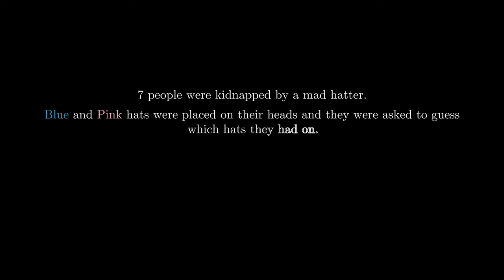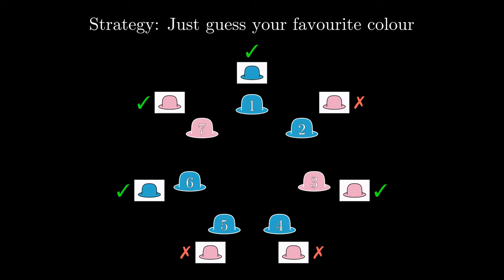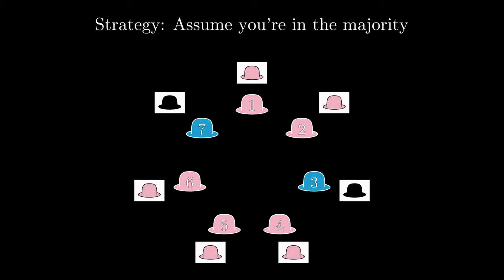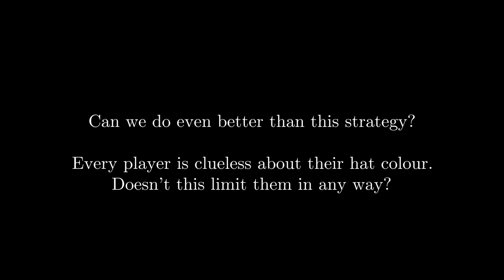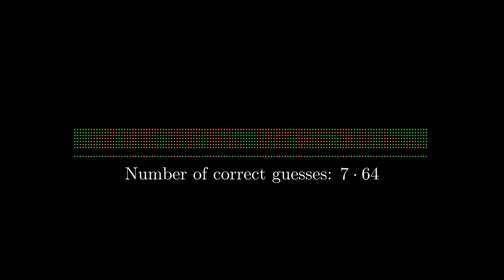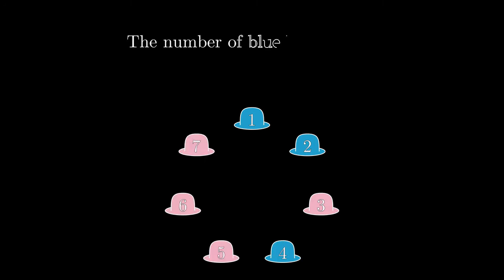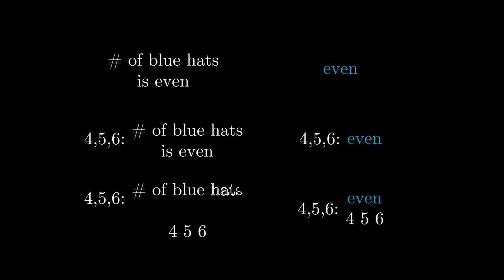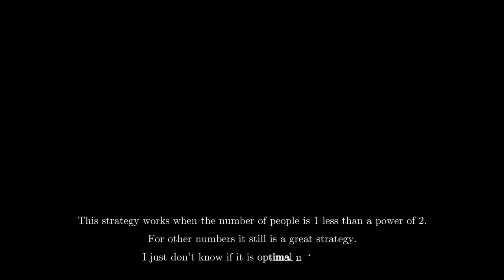Guess Your Hat Puzzle: Majority edition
No communication allowed. You have to guess your hat colour and if majority of the people guess correctly, everyone wins. This video contains an optimal strategy, and the method of getting there might surprise you! (It involves performing badly.)

Did You Know: Hat makers (hatters) used to handle mercury a lot in their jobs and this tended to make them go insane. Thus the phrase 'mad as a hatter'.

The audio clip used during the logo screen is from Law & Order and was composed by Mike Post.